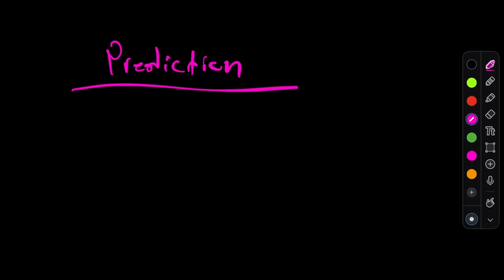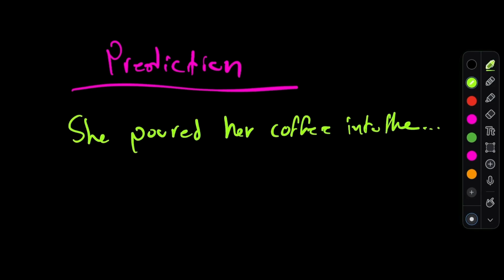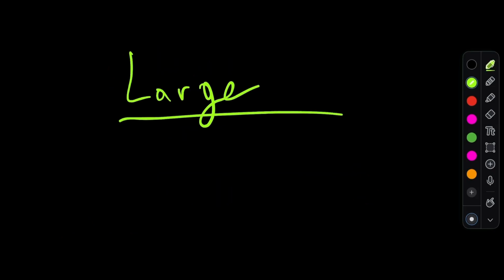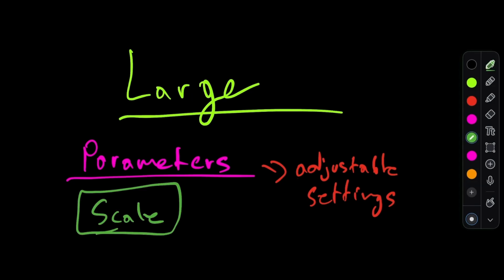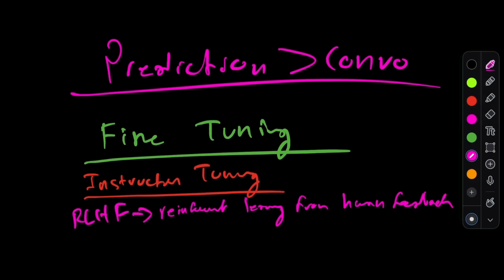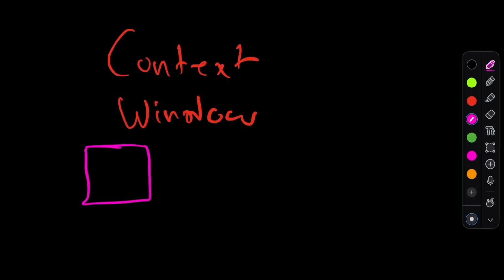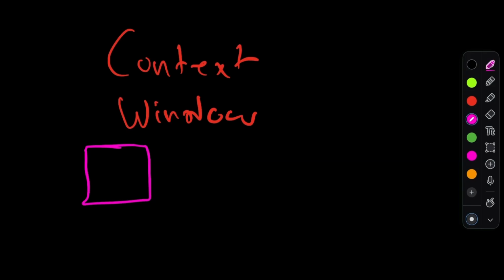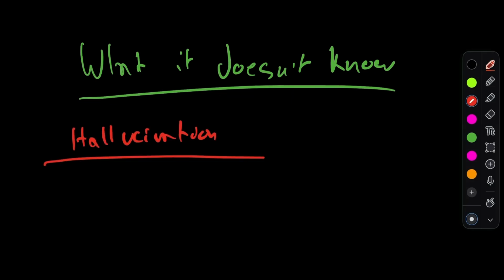LLMs Explained: AI Foundations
Large language models are behind every major AI product you use today, but most people have no idea what they actually are or how they work. This episode breaks it down from the ground up: what an LLM is, how it learns from patterns in language, what parameters are and why scale matters, and what happens after training to turn a text predictor into a conversational assistant.

This one is for anyone who's curious about what's really going on under the hood when they chat with an AI. No computer science background needed.

0:00 What an LLM Actually Is
0:33 The Prediction Problem
1:30 What Is a Token
2:33 What Does Large Mean
3:46 Fine-Tuning and RLHF
4:48 The Context Window
6:03 Training Cutoff and Hallucinations

About Me
I am a Physician (M.D.), creator and entrepreneur. I like to learn and teach what I'm learning. I felt overwhelmed by AI as I knew it would make a huge difference in every area of life but didn't understand how to adopt it and take advantage of it.

This platform is to teach as I learn and navigate the landscape for people like me. Those without a background in computer science or coding. The layman person. Simple terms, plain english and straightforward.

Get In Touch:
Happy to chat, reach out via the above options.

What Is a Large Language Model? (LLMs Explained)
How LLMs Actually Work: Tokens, Parameters, and Context Windows
How AI Goes From Predicting Words to Having Conversations
Large Language Models Explained for Non-Technical People